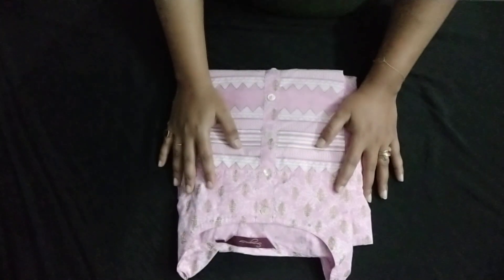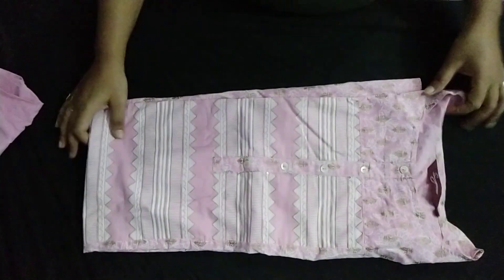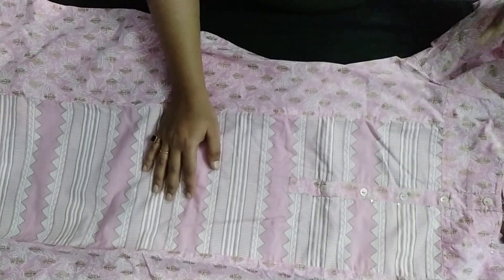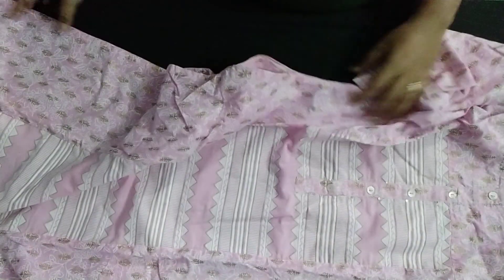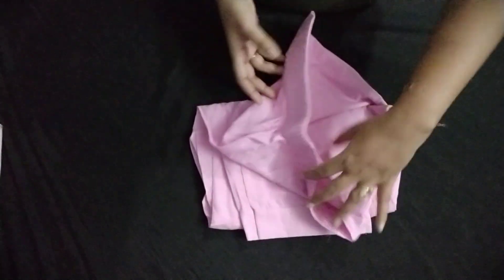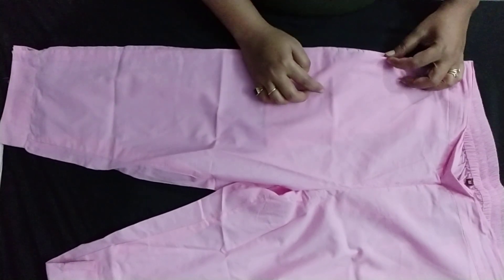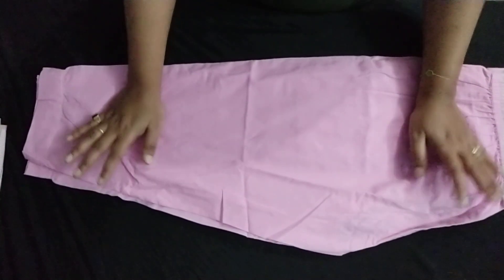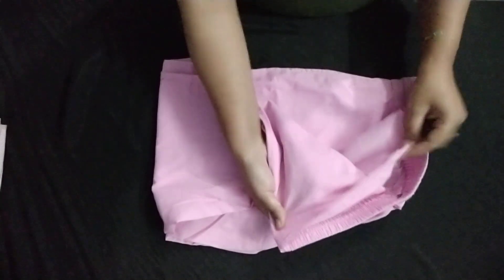Myntra kurta set haul (sangria kurta pant set at only 649/- Rs only)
Sangria- kurta pant set bought on Myntra sale